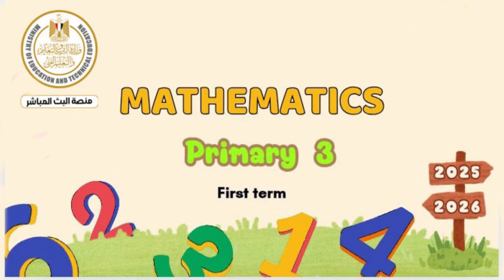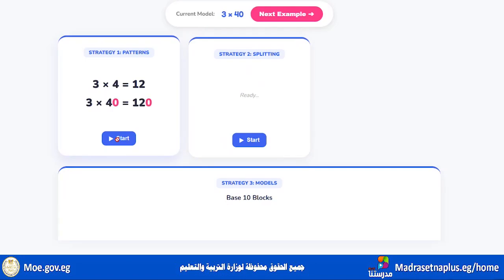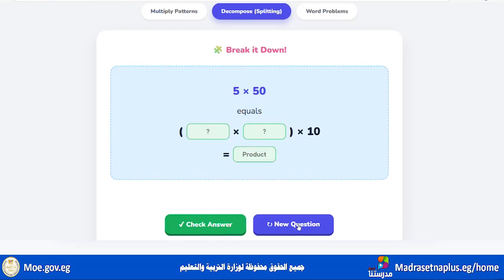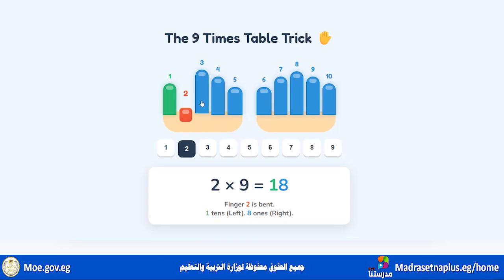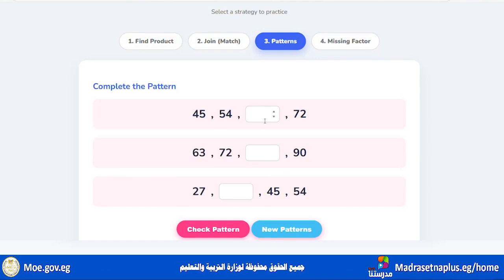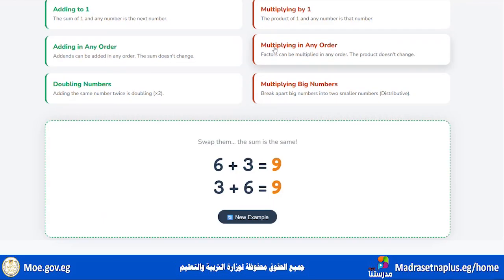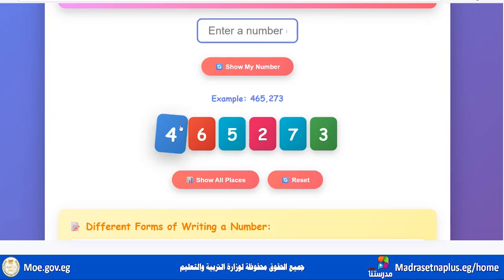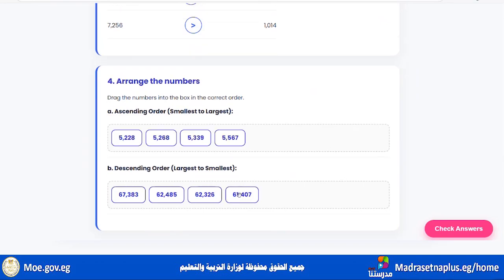Math Primary 3 L 2 Strategies of 11 multiplying by 9_L 3 facts on Multiplication and addition _L 4..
Math Primary3- chapter6-Lesson1 -patterns of multiples of 10 ـ Lesson2 Strategies of 11 multiplying by 9 ـ Lesson 3 facts on Multiplication and addition - Lesson 4 Comparing and ordering Numbers in Different forms